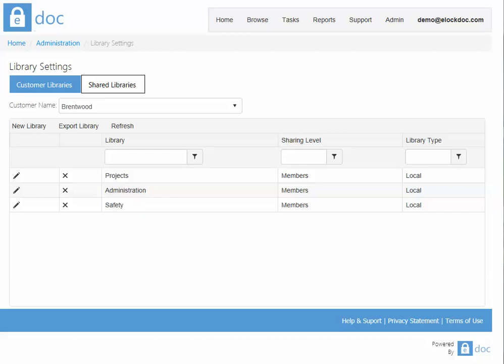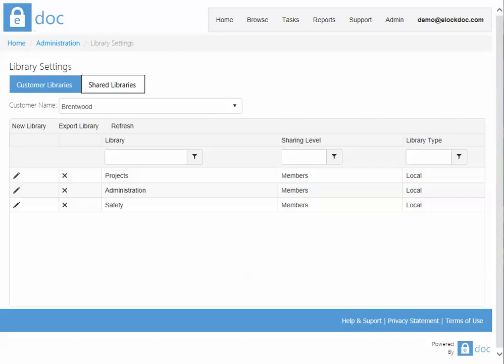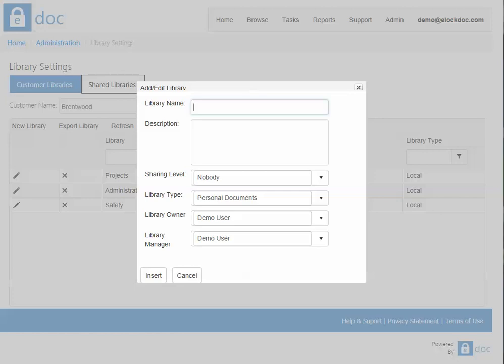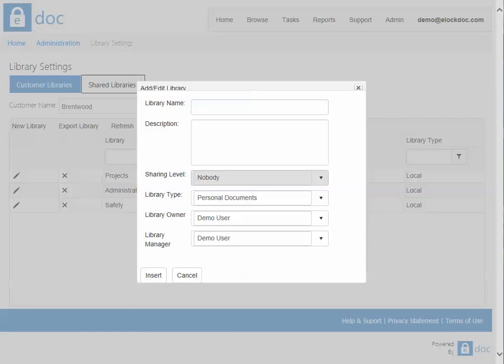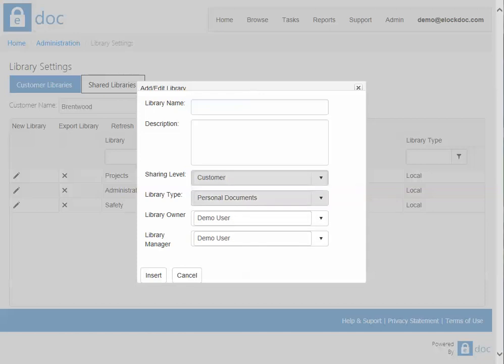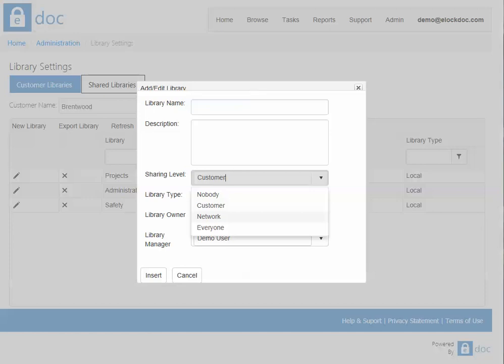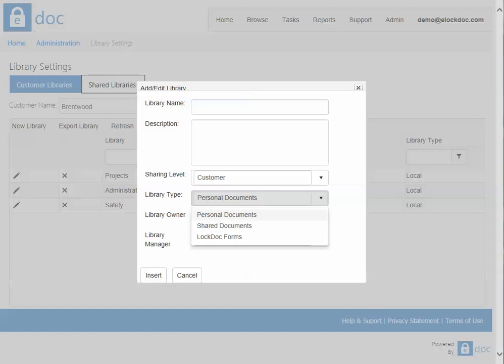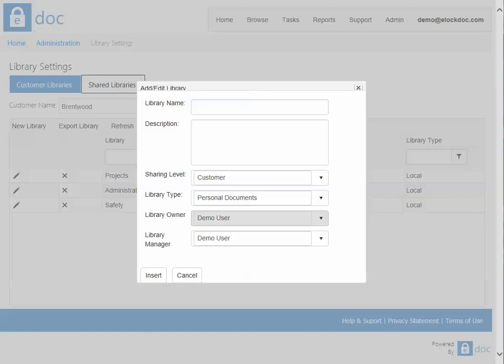creating libraries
Description